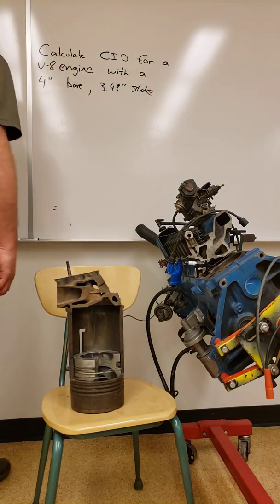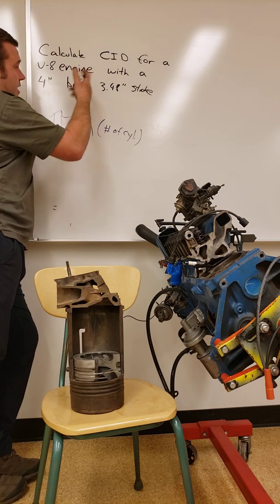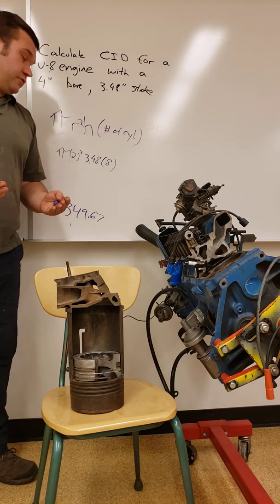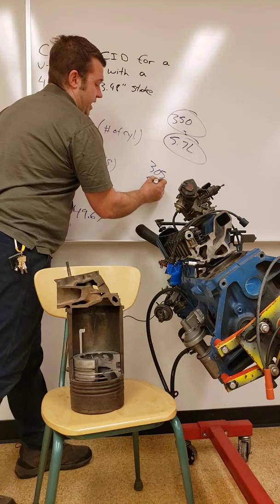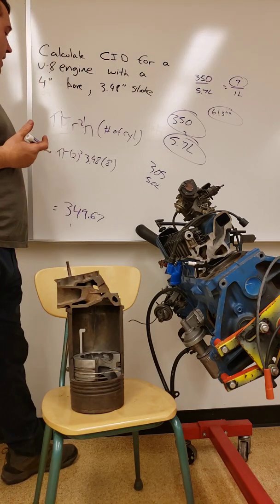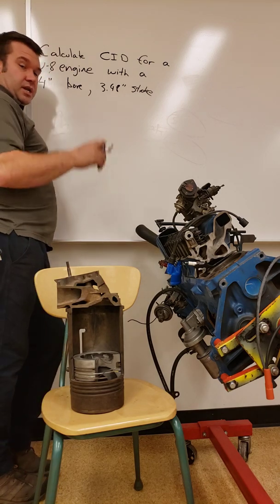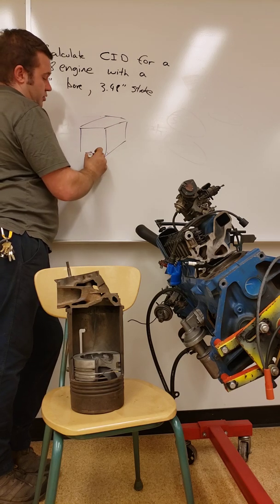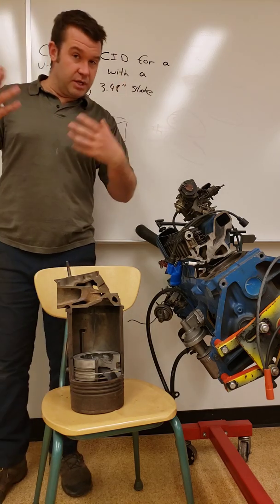Cubic inch displacement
description of volumetric displacement and how to calculate.